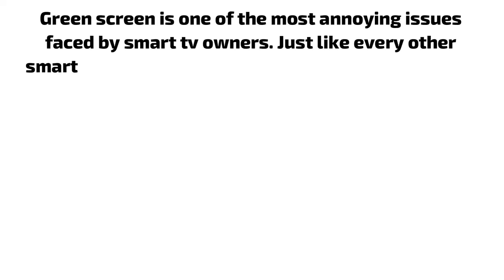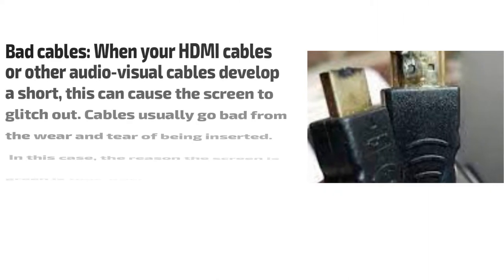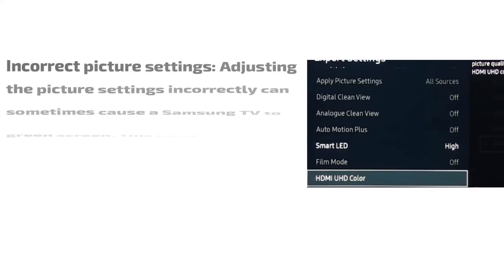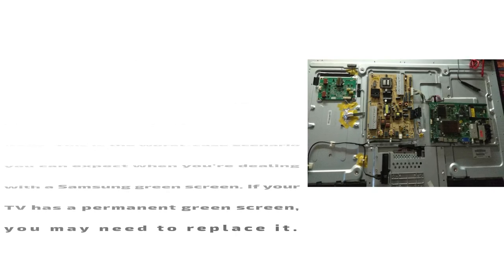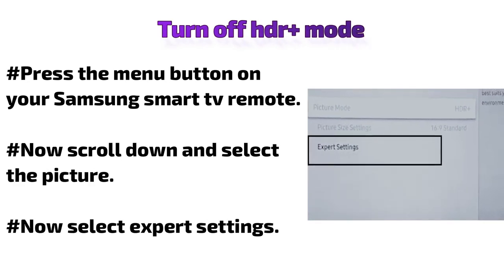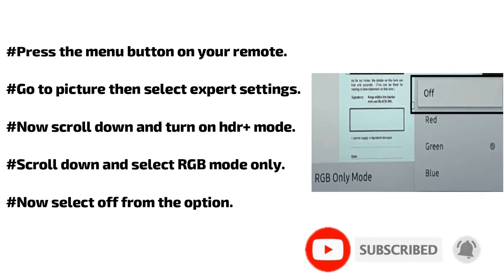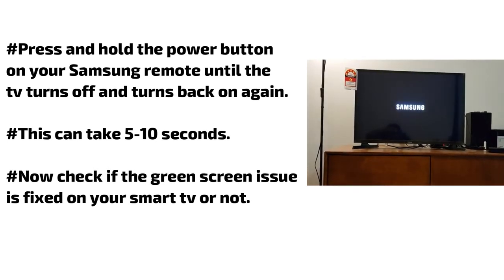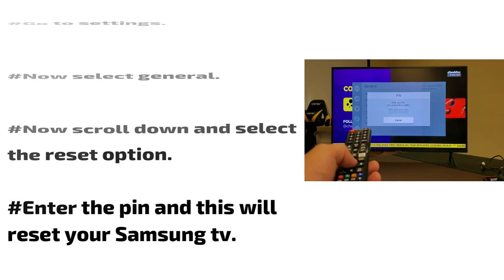How to Fix Green Screen on Samsung TV- Fix it Now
If your Samsung TV suddenly develops a green screen out of nowhere, it might cause you to panic. After all, the “blue screen of death” has been around in technology for a long time, and usually indicates a serious hardware problem. However, there are more simple solutions to a Samsung green screen than simply replacing your TV.

How to Fix Green Screen on Samsung TV, samsung tv green screen with sound, how to fix green screen on tv,